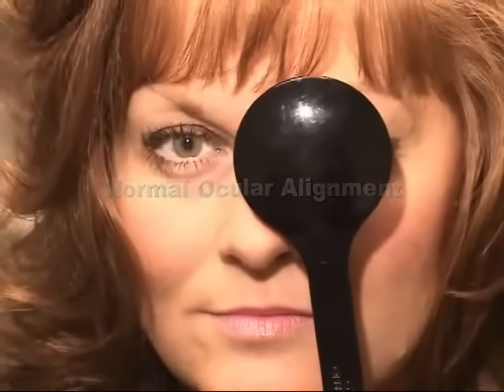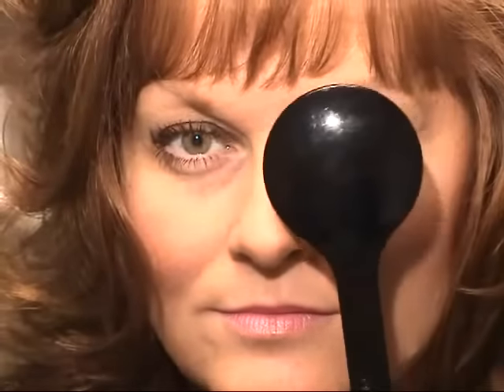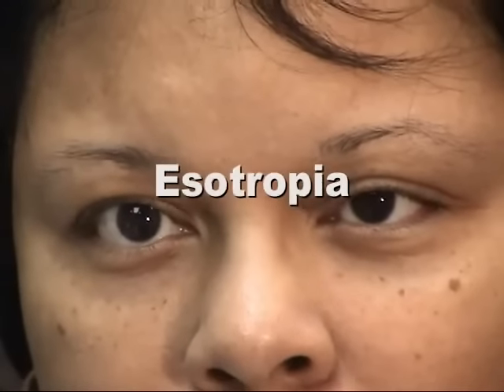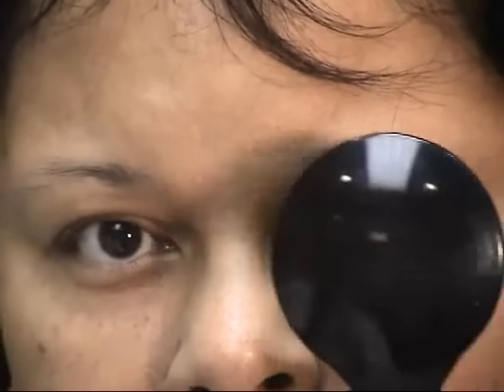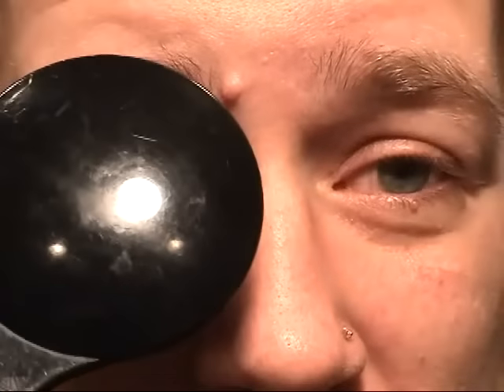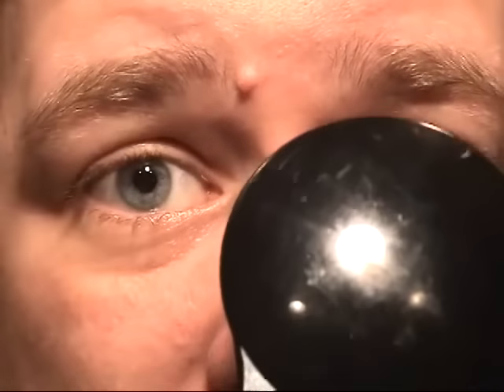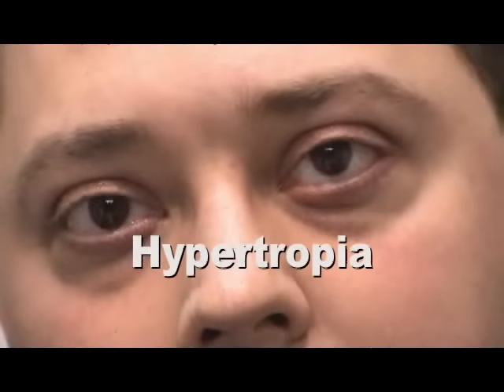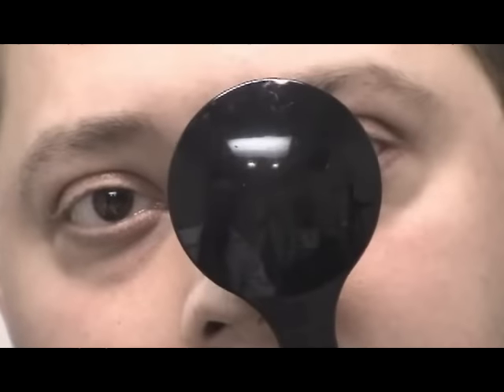Cover Test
This video is part of The Eyes Have It website and Eyes Have It mobile app.